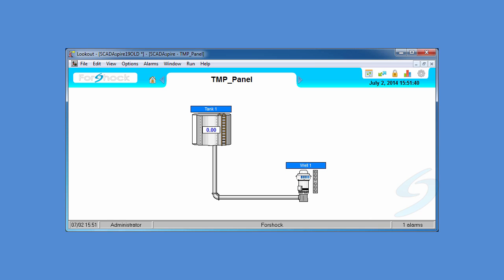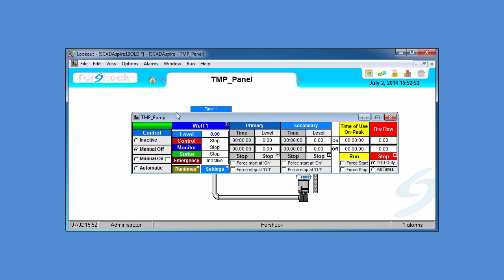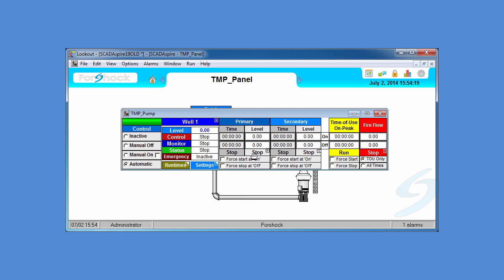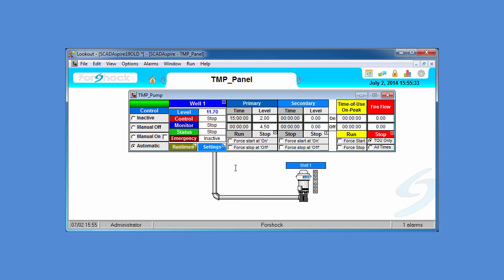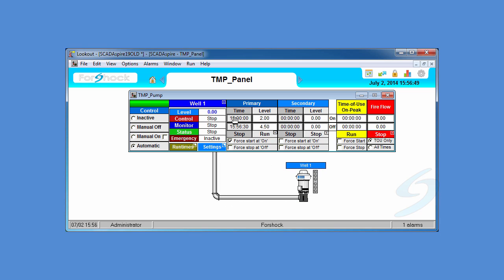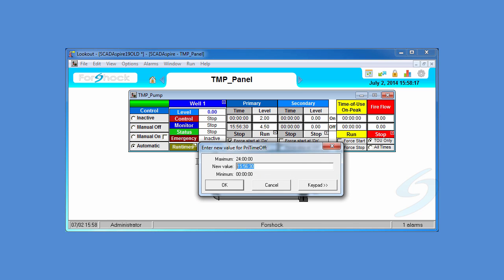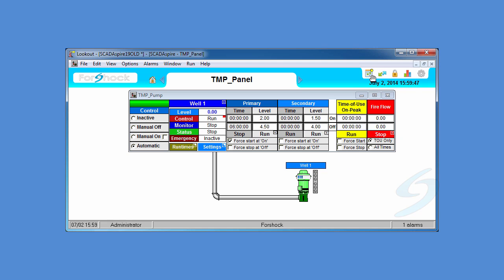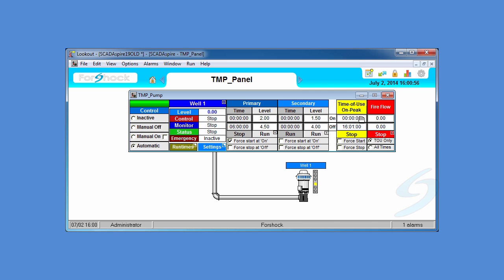SCADAspire HMI - Pump Settings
Overview of the pump control panel for SCADAspire HMI (Lookout).  Powered by National Instruments Lookout HMI/SCADA software.